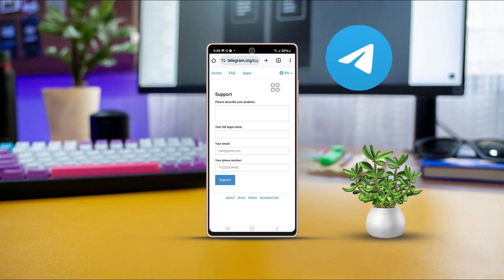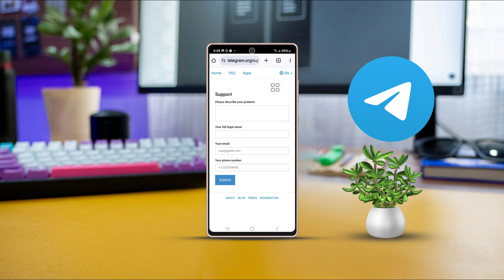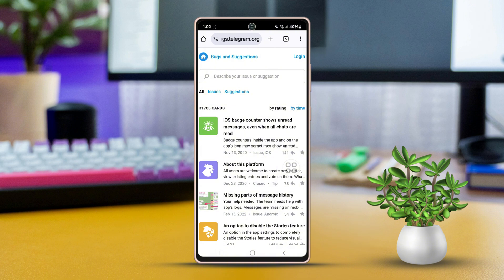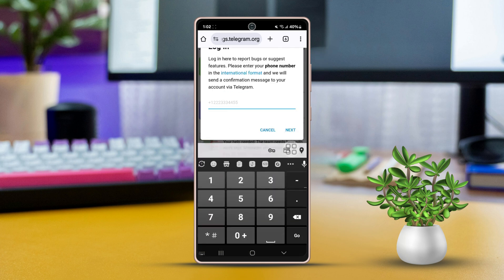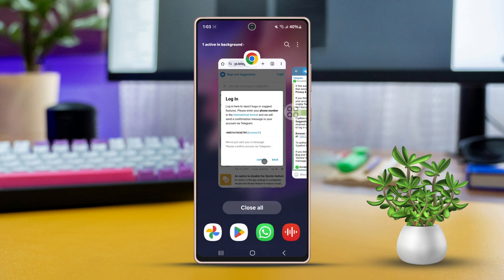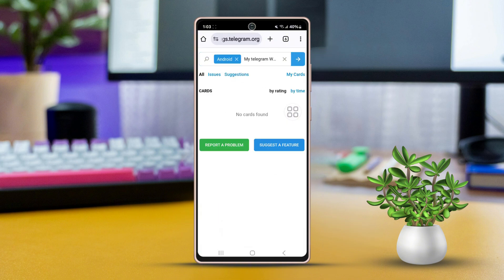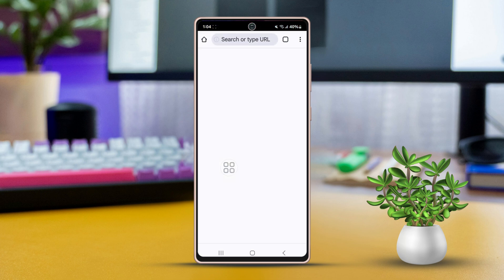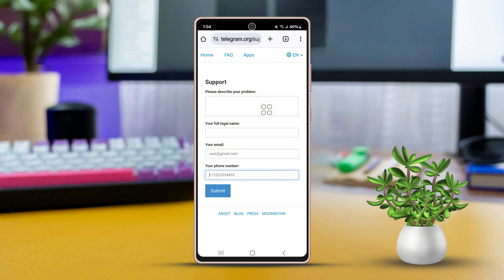How to Report a Problem on Telegram | Report Issue to Telegram Support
Need to report a problem on Telegram? Well, don't worry! In this video, I've shown how to report a problem on Telegram and contact support for help. By following these steps, you can report an issue to Telegram support and get assistance with any problems you're facing.

Make sure to watch till the end to learn how to contact Telegram customer support and how to report a scam on Telegram. So, thanks a bunch for visiting here!

00:01- Video Intro
00:10- Method 1: For technical issues or Feature Suggestions:
00:46- Method 2: Telegram Support For General Inquiries or Complex issues
01:06- Method End